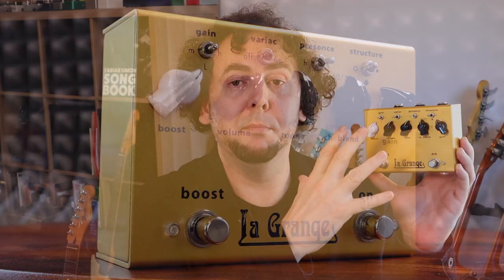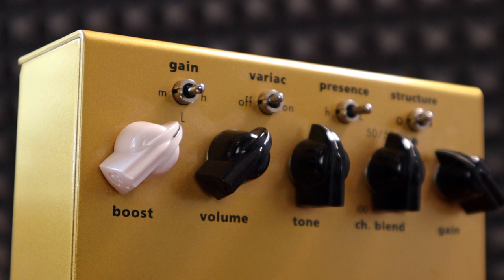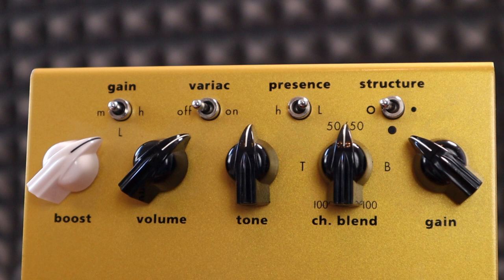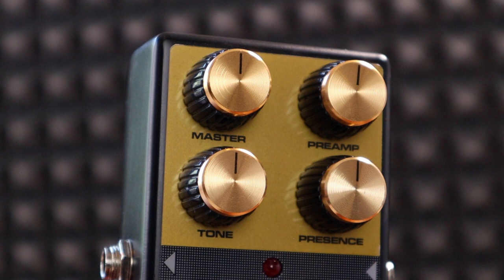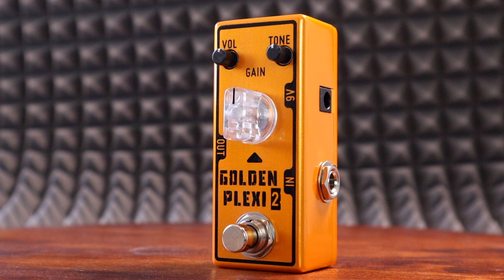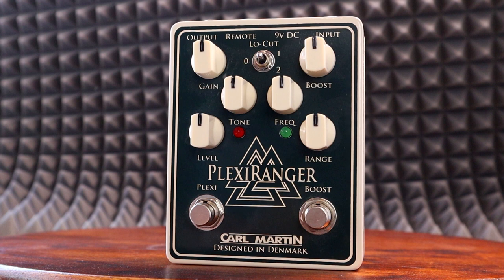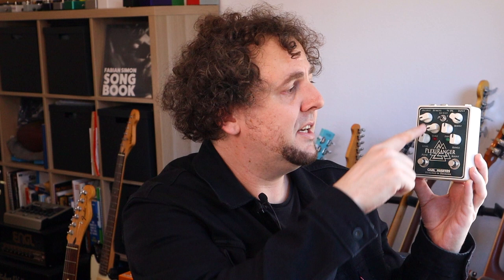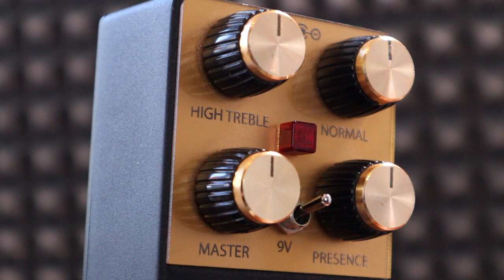Plexi Pedal Shootout (cheap to expensive) | Bogner vs Tone City vs Carl Martin vs NUX vs Ramble FX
Today we’re taking a look at five different Plexi pedals! And with stompboxes from five different makers and at five different budget levels, there’s certainly going to be one to suit everybody here. These are the pedals we’re comparing:

I’ve had the Bogner for years, sold on it instantly after watching Pete Thorn’s amazing video demo. And for a long time, that was the only MIAB – Marshall In A Box – pedal I ever needed. But recently, I got to try the affordable offerings from NUX and Tone City, and these excellent budget pedals really got me into exploring more Plexi possibilities.

So today, we’re trying out five together, and hopefully it’ll help you decide which one you prefer. The Bogner is a true all-rounder, with loads of features and great Plexi tones from pushed cleans all the way up to full-on high-gain brutality. The NUX and the Tone City are rawer, and both get pretty filthy when you turn them up. The Carl Martin Plexi Ranger is a double pedal, like the La Grange, but it has an awesome treble booster side alongside a pretty raucous Plexi drive, and the exquisite Ramble FX Marvel 3 is boutique in every way, shape and form.

In the video, I run the five pedals through a classic rock loop played on the bridge humbucking pickup of my Epiphone Les Paul. The pedals are running into my Hughes & Kettner AmpMan Classic on the clean channel, with no reverb. Which one do you think sounds best?

Here are some links to the different parts of the video:

00:00 Introduction and what we’re doing today
01:09 La Grange info
03:04 Plexi Crunch info
03:52 Golden Plexi 2 info
04:31 Plexi Ranger info
05:14 Marvel 3 info
06:05 Today’s rig and plan

06:43 The loop
22:21 ALL 5 PEDALS STACKED TOGETHER

22:51 My thoughts
23:29 Why the La Grange?
24:34 Why the Plexi Crunch?
25:15 Why the Golden Plexi 2?
26:11 Why the Plexi Ranger?
26:56 Why the Marvel 3?
27:48 My conclusions
28:56 Thanks and goodbye

My setup was as follows: I ran the five pedals into the front end of my Hughes & Kettner AmpMan Classic pedal amp, then went from the Red Box DI straight into my Focusrite Scarlett 2i4, which went into Logic Pro X. That’s it. No post-processing on the sounds was done. Oh, and I used my Boss RC-10R to record and play the loop.